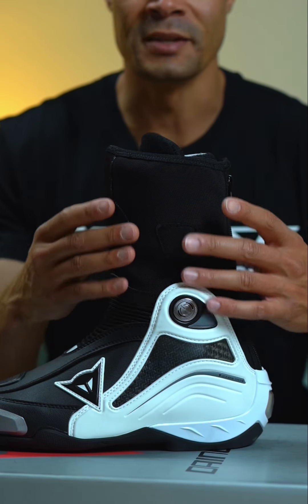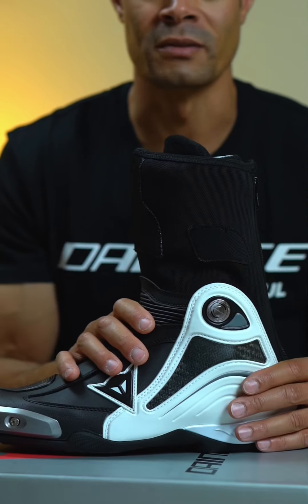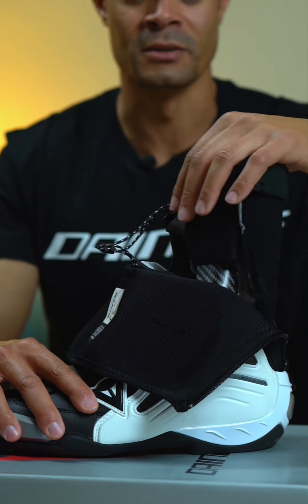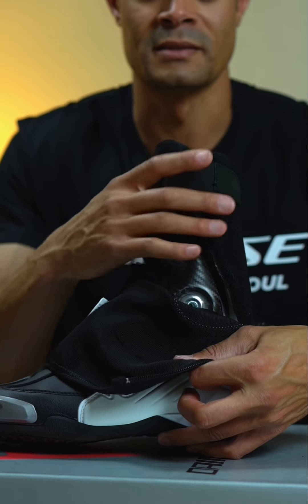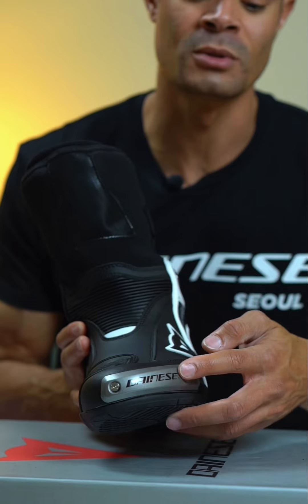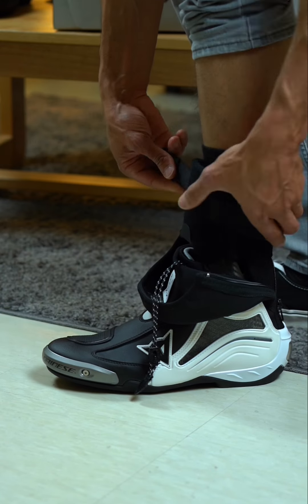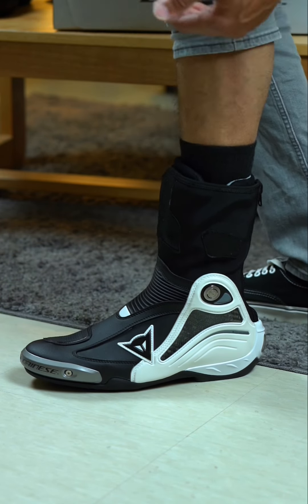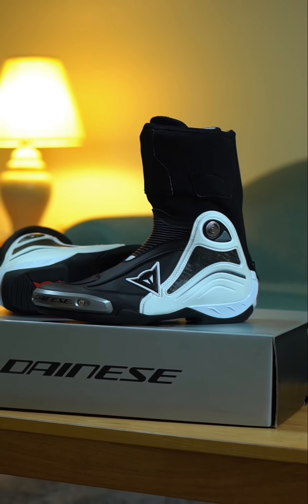Best of the Best - Dainese Axial D1 Boots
This is a quick look at the Dainese Axial D1 race boot.  I absolutely love the design and the feel of this boot.  It’s not like other bulky boots.  This boots keeps a more sleek look while providing maximum protection!